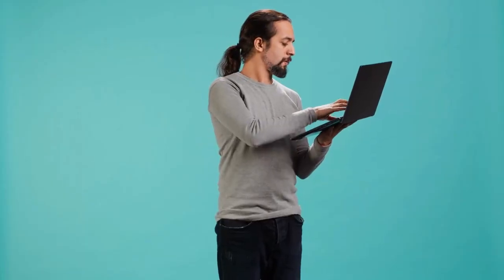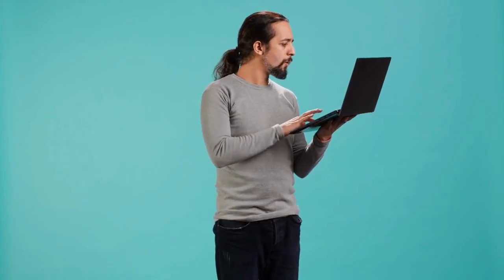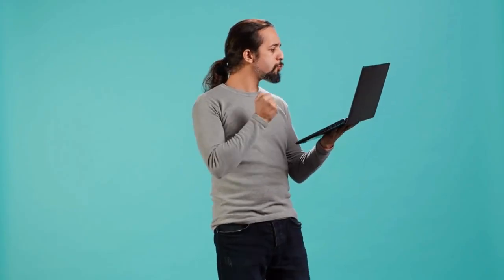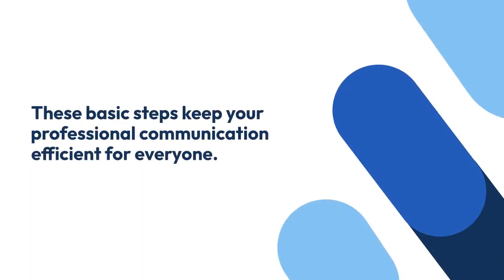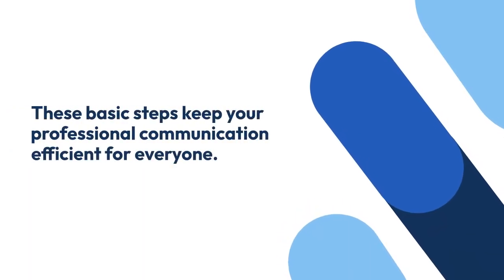How To Remove Someone From An Email Thread In Outlook?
To remove someone from an Outlook email thread, you cannot directly edit a sent email to remove a recipient. Instead, you must reply to the thread and use the "Bcc" field for future replies. When composing your reply, move the unwanted recipient from the "To" or "Cc" field to the "Bcc" field. This will ensure they are not included in subsequent messages of the conversation. Alternatively, you can start a new email thread with only the intended recipients, forwarding the relevant previous messages to them.